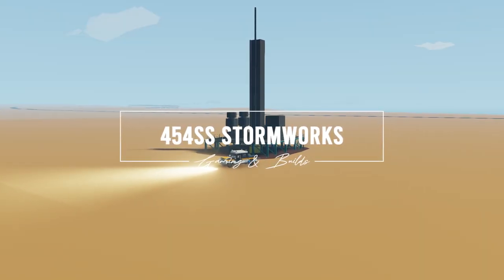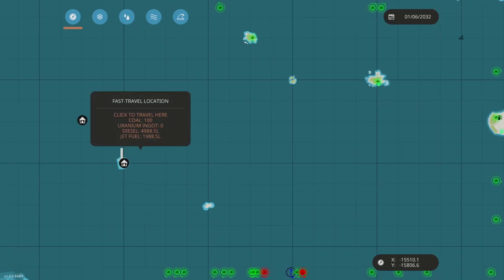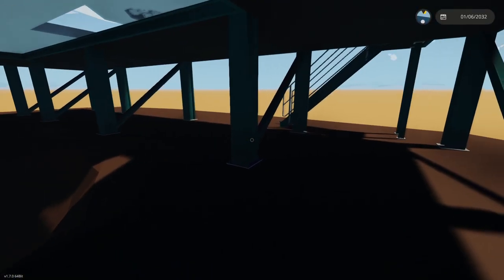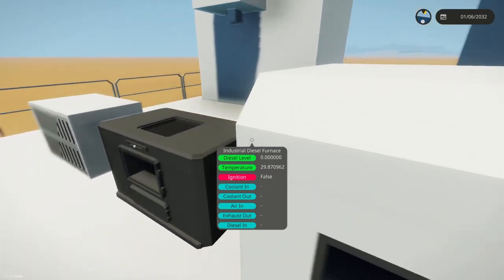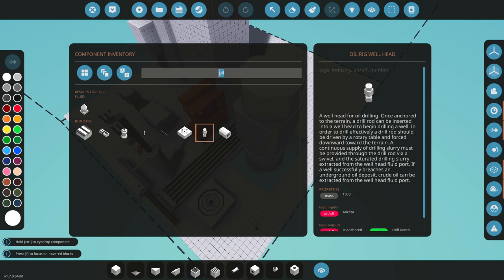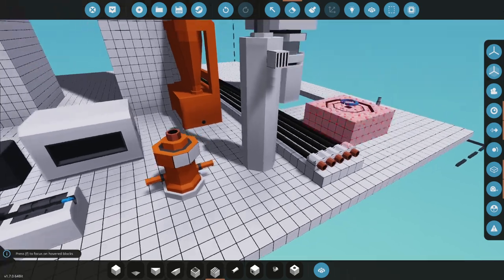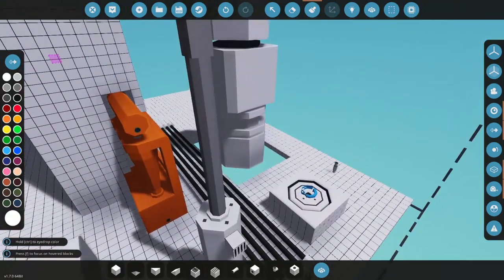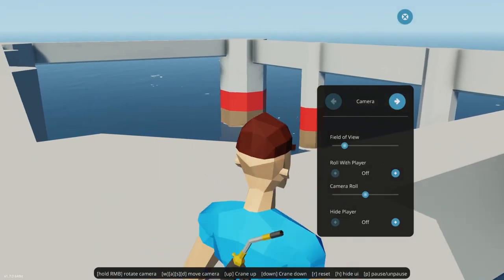MINING ENGINEER explains the NEW Stormworks Oil Drilling Update!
In this video, 454ss utilizes his knowledge of the oil industry to explain the new oil drilling update for Stormworks!